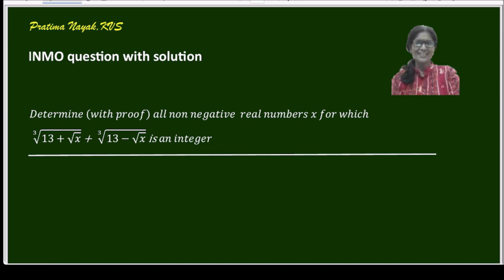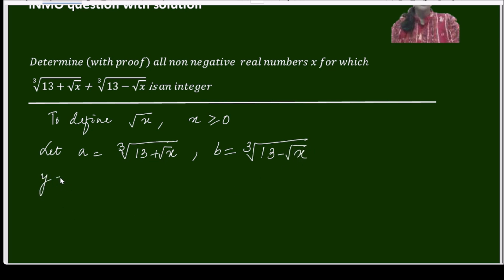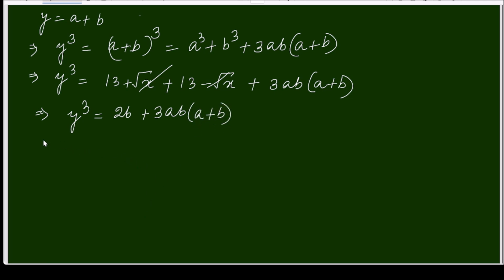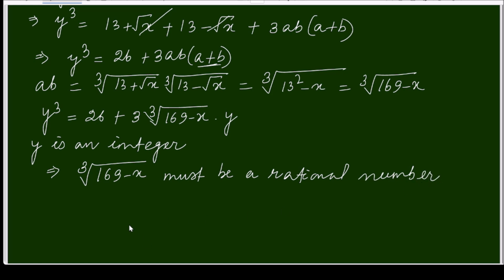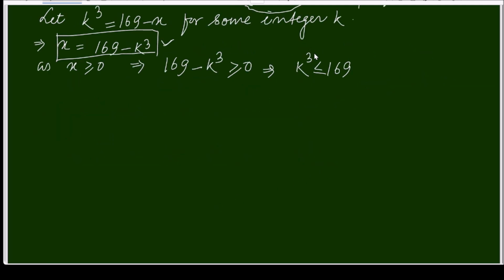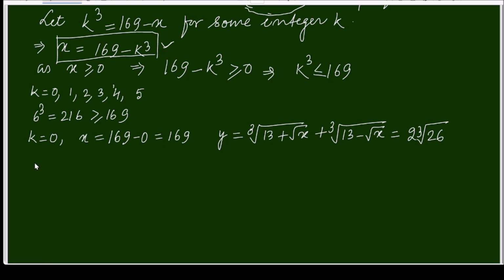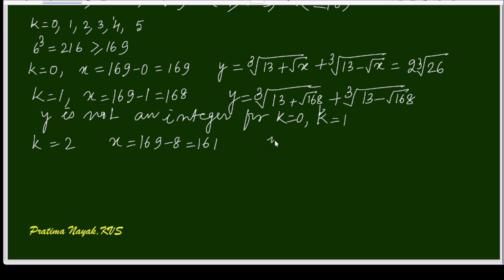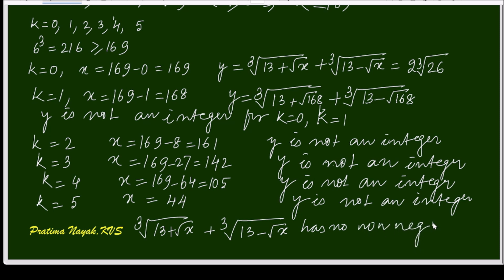How to Find All Non-Negative Real Numbers for Integer Values of ∛(13+√x) + ∛(13−√x)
In this video, we explore a challenging math problem: finding all non-negative real numbers ∛(13+√x) + ∛(13−√x)   is an integer. This step-by-step solution is perfect for JEE aspirants, IIT entrance exams, and Math Olympiad enthusiasts. Join us as we break down the problem, apply key mathematical concepts, and arrive at the solution!

Topics Covered:

Understanding cube roots and real numbers
Step-by-step solving strategies
Techniques for handling complex expressions